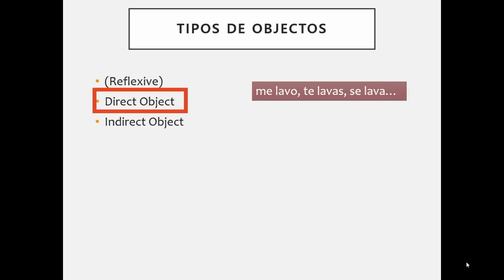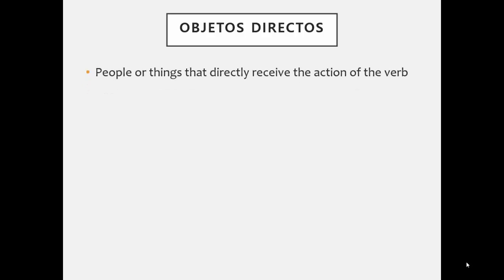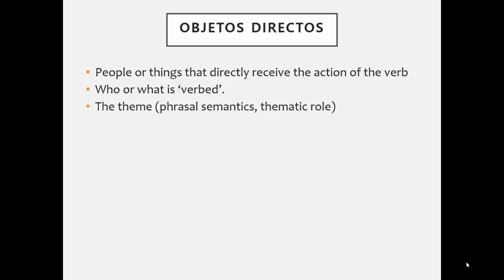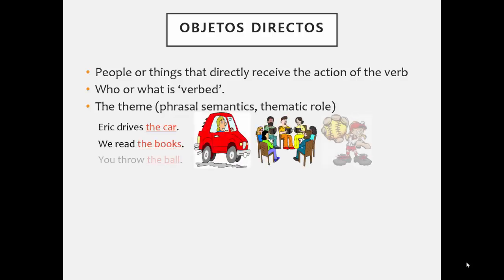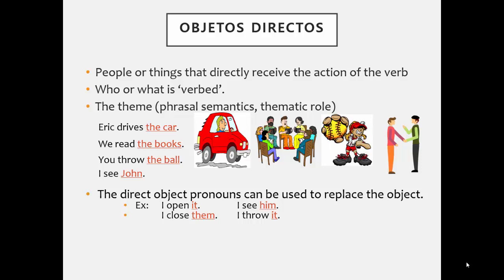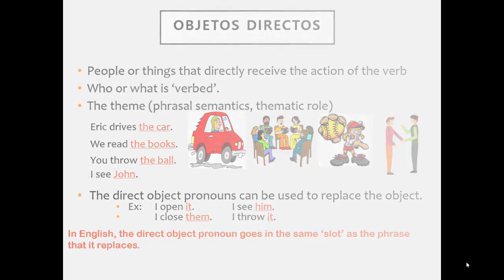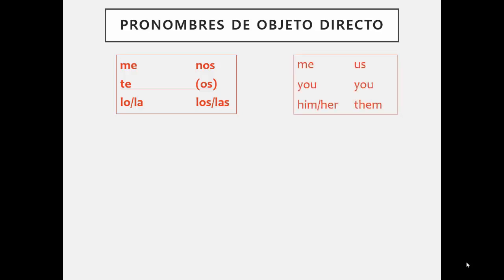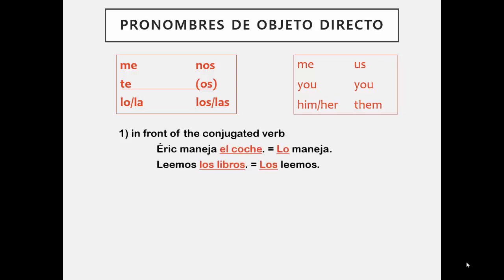Object Pronouns, Pt1: Direct Objects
Starting off the series on object pronouns is our video on direct objects. They are explained for both English and Spanish, with the focus on the pronouns and their usage.